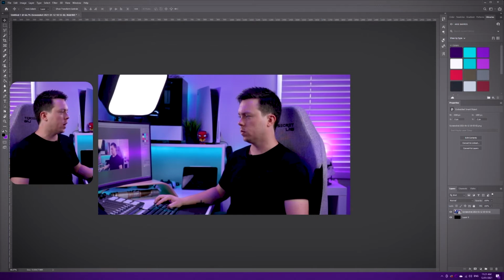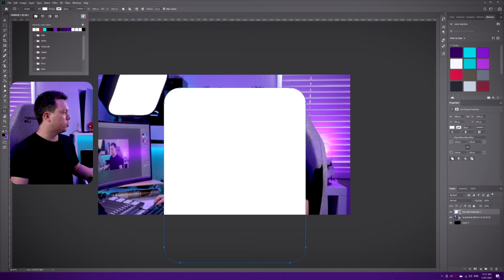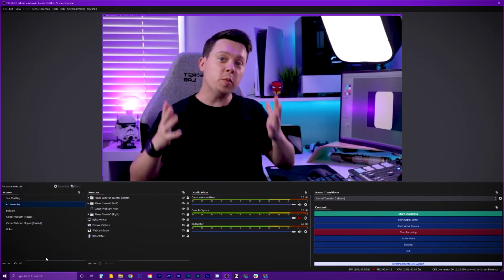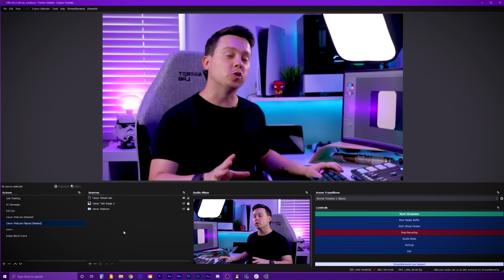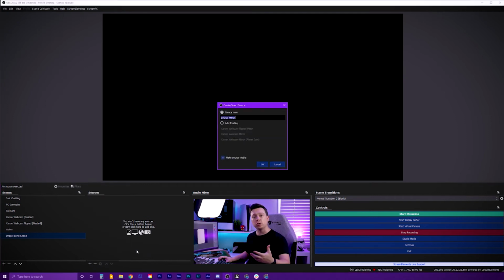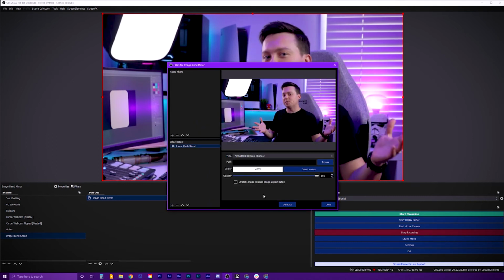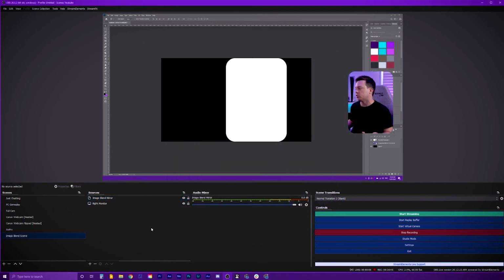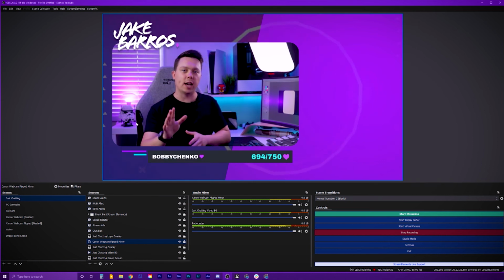Level Up Your Stream! Make Custom Webcam Masks in OBS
Level up your stream with custom webcam and camera masks in OBS using the effect filter, Image Mask/Blend!

In this video I'm take you through all the easy steps to create your very own custom webcam and camera masks for your live streams - from creating the shapes, setting up OBS correctly and applying the filter.

--- Jump To Where You Need To Go ---
0:00 - Intro
0:31 - What is an Image Mask/Blend?
1:11 - Creating Your Mask From Scratch
3:24 - Applying a Mask in OBS
6:02 - Example of A Full Setup
6:35 - Free Image Shapes For You!
6:46 - Get More Stuff!

If you have any questions drop them down in the comments!